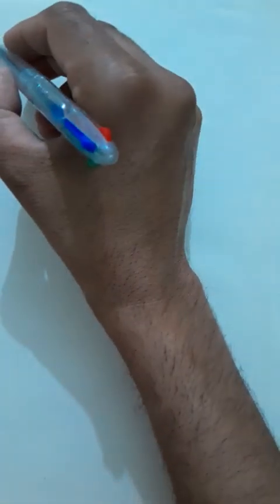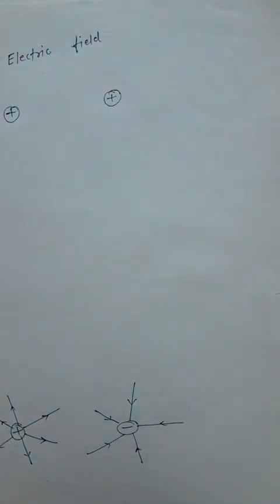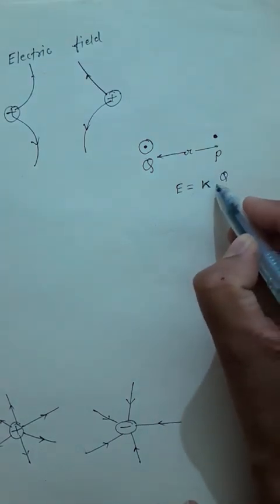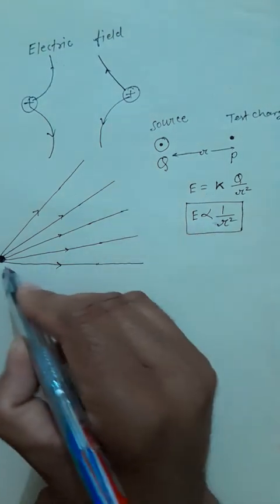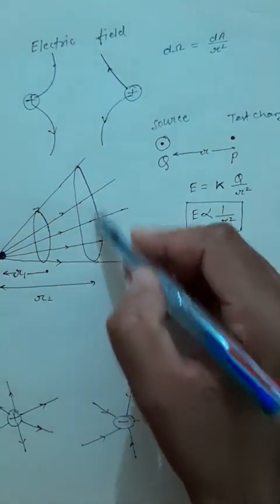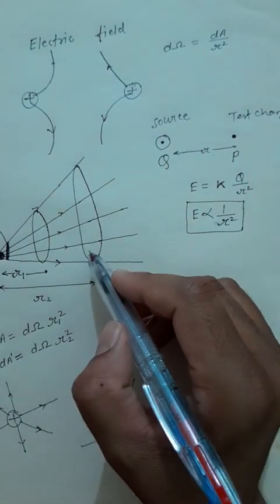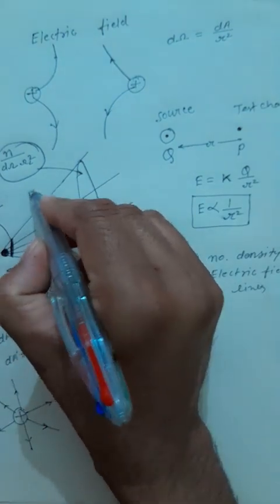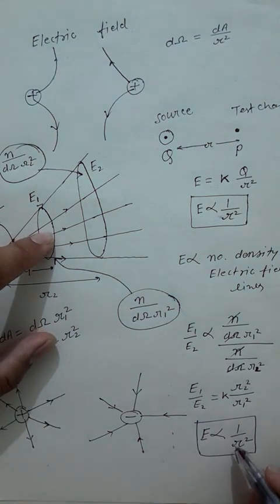Electric field lines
electric field lines are in agreement with mathematical formula